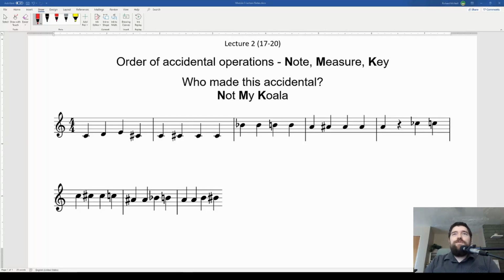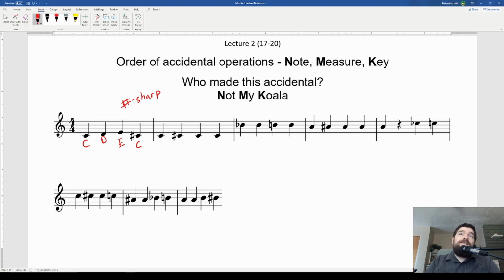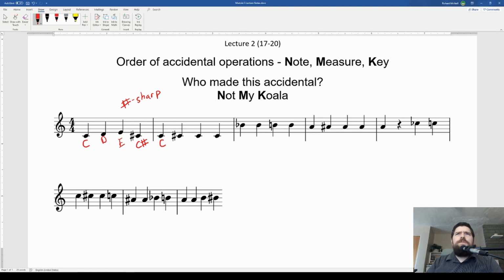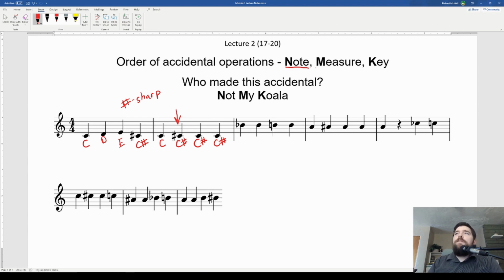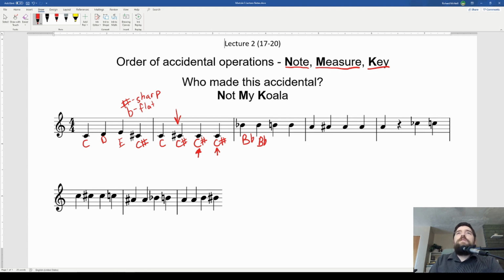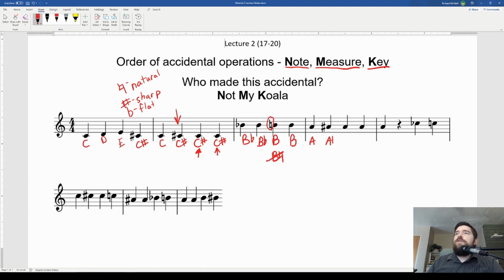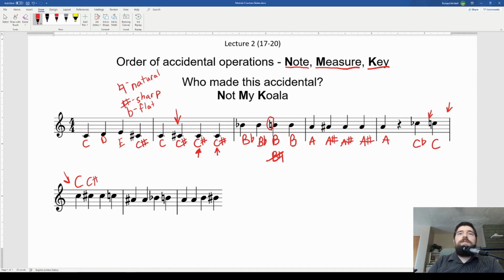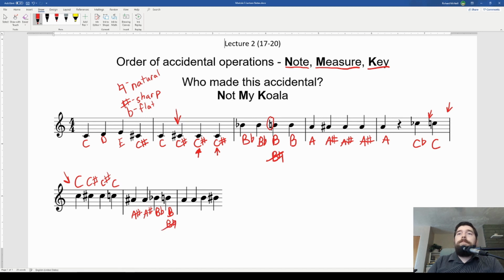Module 5 Lecture 2 - accidental order of operations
This lecture talks about what to do about accidents for the letter names of the notes.